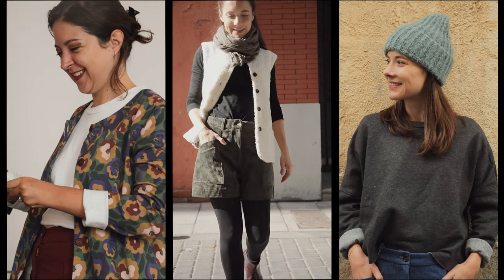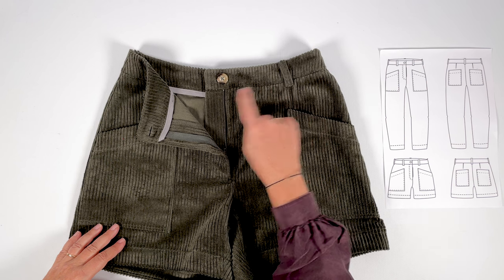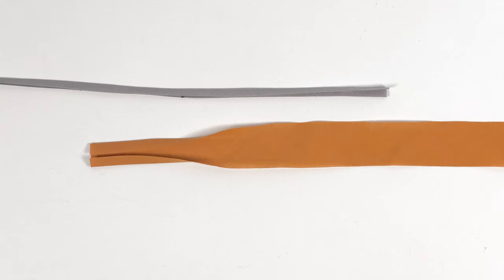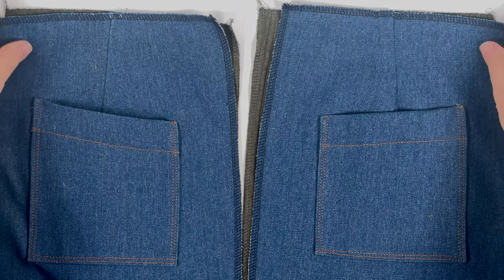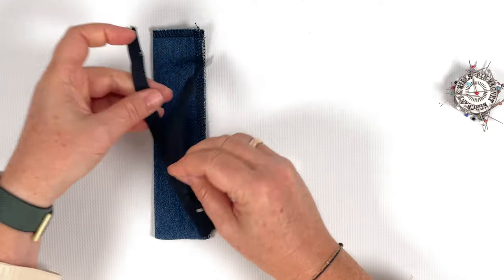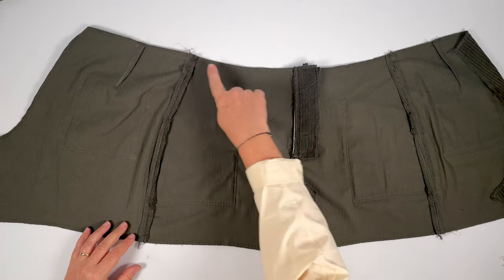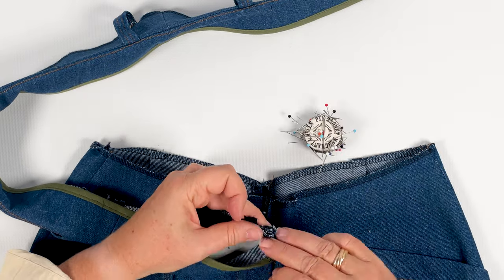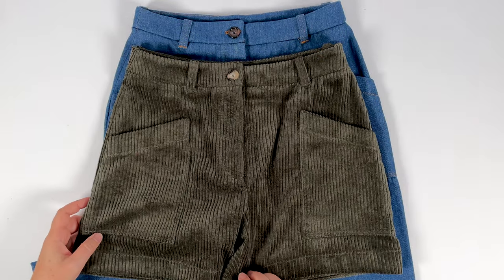[ Tutorial ] Sewing the Berlin pants or shortpants pattern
Berlin is a sewing pattern for women's pants and shorts in the shape of a carrot, featuring a loose fit rounded at the hips, a high waist and patch pockets. In this video, we'll sew this pattern with you in all its different options. The Berlin sewing pattern is available in sizes 32 to 52

I. INTRODUCTION
00:00 A. Presentation
02:40 B. Fabrics and supplies
04:44 C. Sewn versions

II. BEFORE YOU START
06:21 A. Cutting parts
08:00 B. Pieces preparation

III. SEWING THE PATTERN
11:39 A. Back darts
12:32 B. Pockets
17:36 C. Fly
27:15 D. Leg assembly
28:27 E. Waistband assembly
36:34 F. Finishes

🧵 SEWING PATTERN 🧵

Pattern for women's carrot pants or shorts.
Loose fit rounded at the hips.
Slightly lowered crotches.
Ankle-length for pants, thigh-length for shorts.
Legs slightly tightened at bottom for pants.
High waistband.
Waistband with belt loops.
Buttoned and zipped front opening.
Back darts.
Wide facing at bottom of legs.
Front and back patch pockets with bias binding.A structured garment for casual and chic looks.

🧵 PATTERN SPECIFICATIONS 🧵

Sewing skill level: intermediate to advanced
Size range: 32 to 52
Fabric suggestions:
- Medium-weight warp and weft (250-380g/m2): velvet, corduroy, denim, flannel, lightweight wool, gabardine, canvas, linen, jacquard. Materials with or without elastane.

We can't wait to see your creations, share them with ikateeberlin! 💪

🧵 IKATEE 🧵

Ikatee is a French pattern brand for babies, children and women. We're committed to offering you the latest patterns, with a focus on good fit and comfort. We work on clear, high-quality explanations, now complemented by videos that will accompany you throughout your sewing. We also offer fabrics and haberdashery on our website so you can create your garments from A to Z.